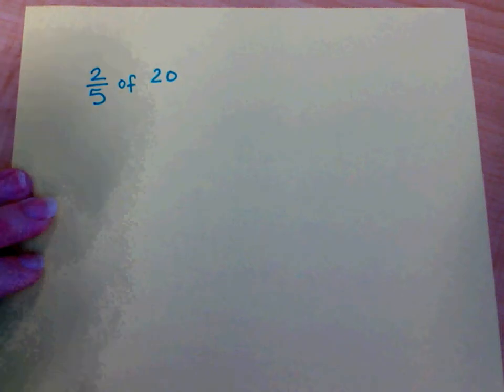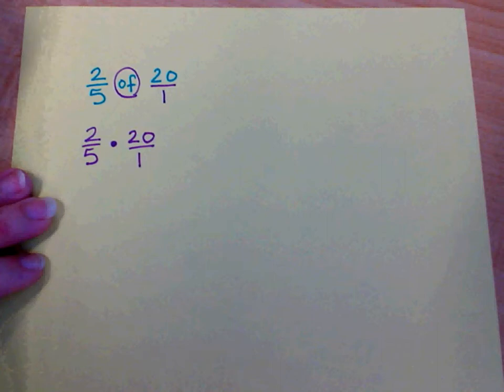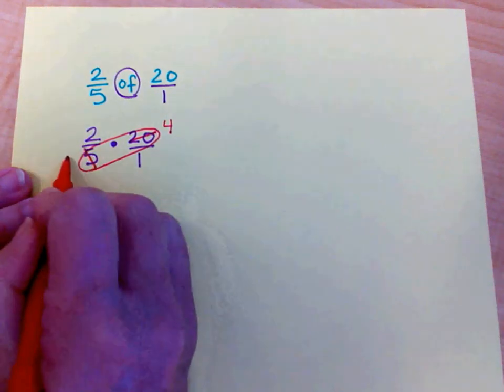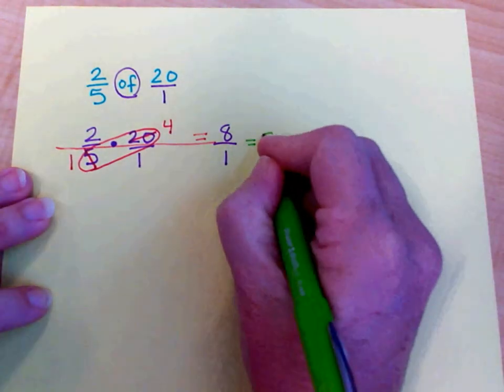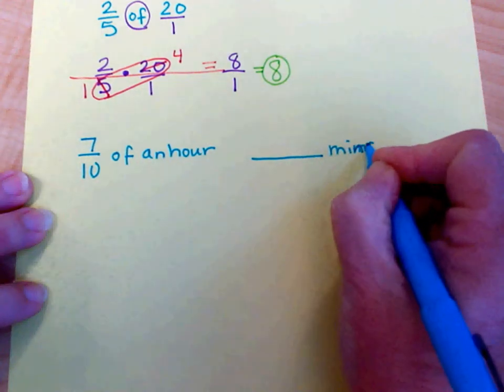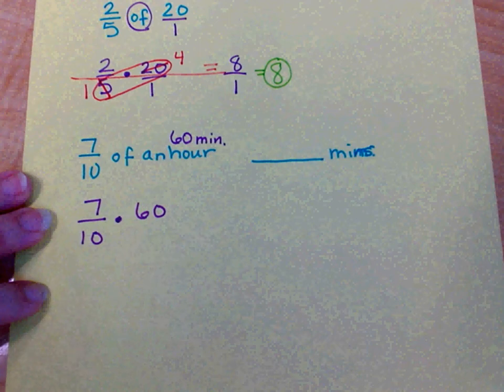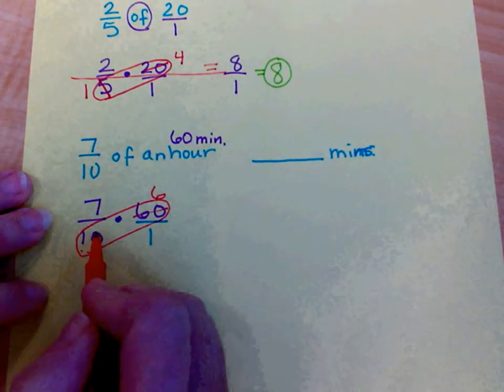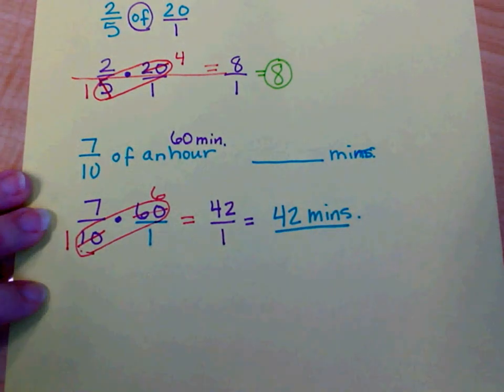Multiplying Hershey Bar